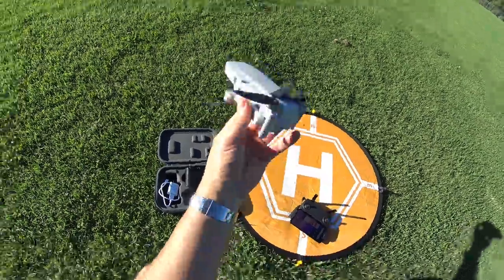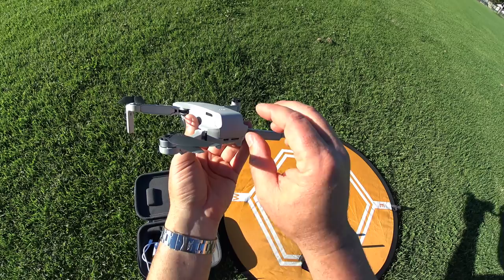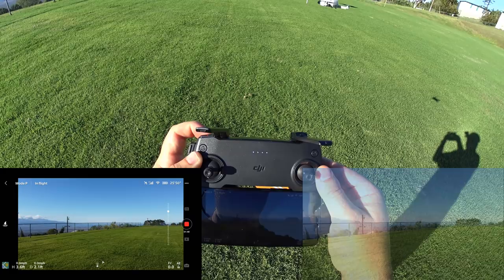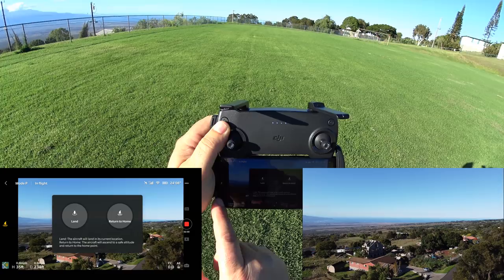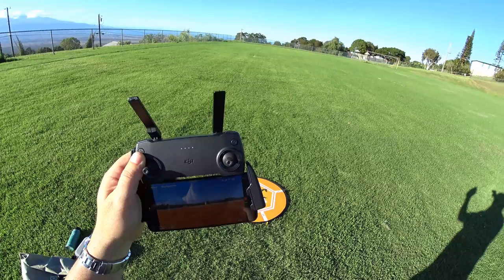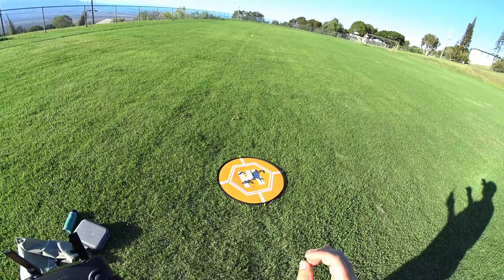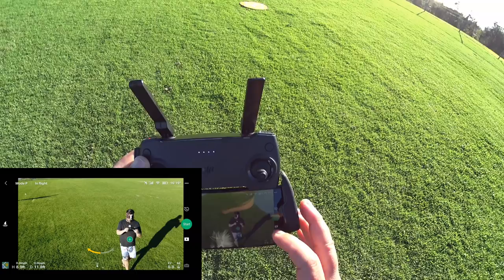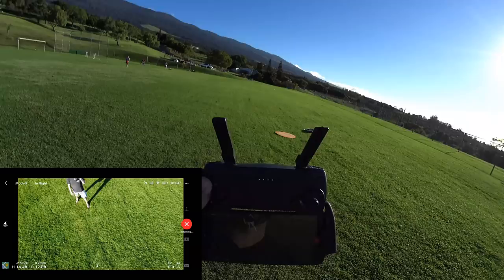MAVIC MINI Quickshots "HIDDEN FEATURE" Doesn't Really Work ...Yet! - (Active Tracking Flight Test)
Here I test some of the "Hidden Features" claimed to work on the Mavic Mini... Do they really?
Starter Combo with bag, SD Card & More
Ultimate FlyMore Combo Kit

DJI has thus far been able to hold off the competition for the most part in just about every corner of the drone market.  With the Mavic Mini offering,  it seems they want to bridge the gap between small size and ultra light weight while achieving maximum flight time and range.  They are on their way.

Aloha,
- Dustin & Family